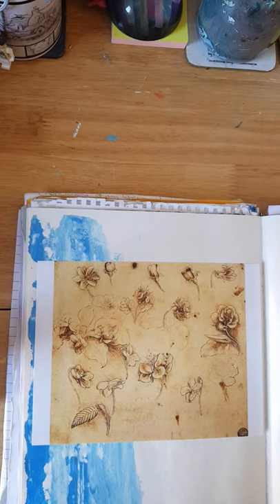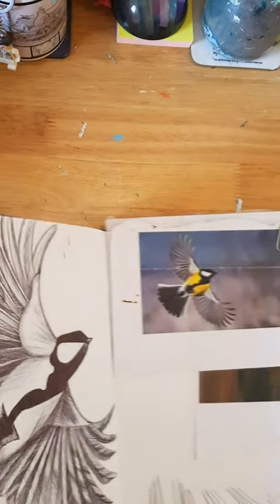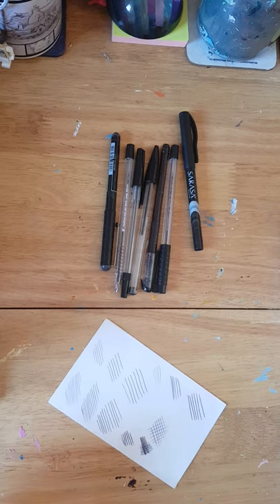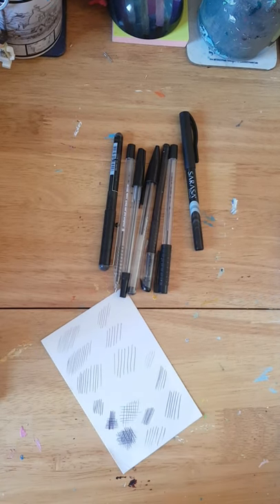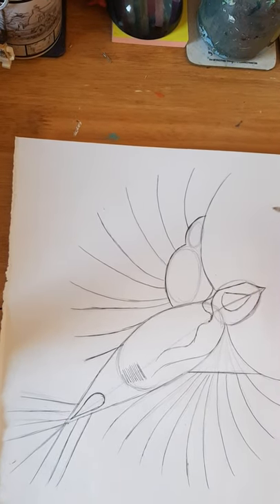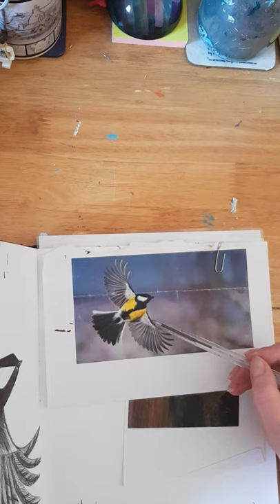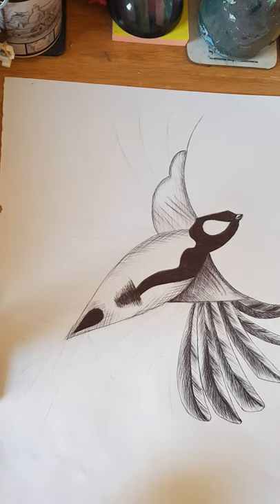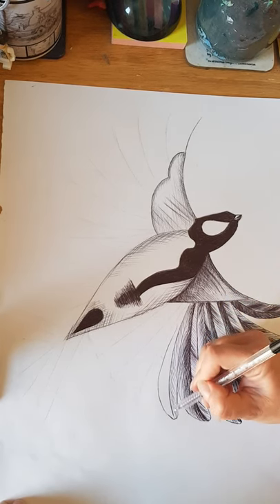Flying bird in biro Part 1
Try this fun lesson in drawing a flying bird in biro.